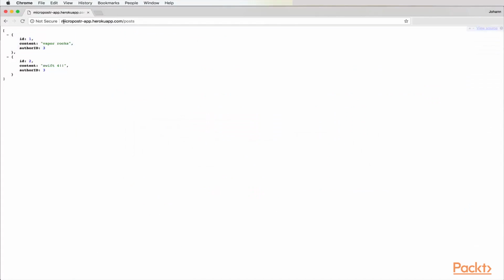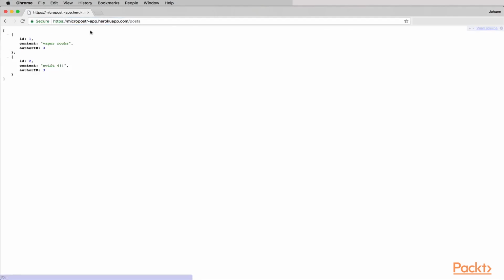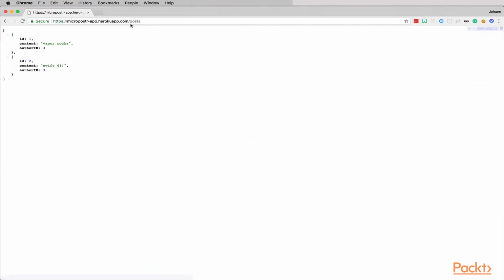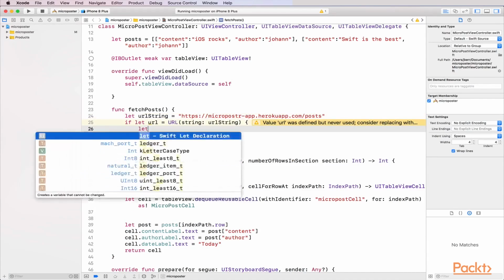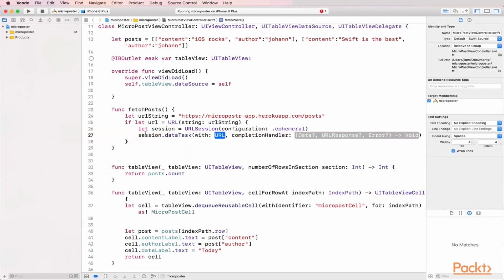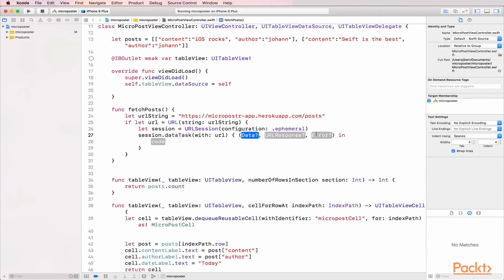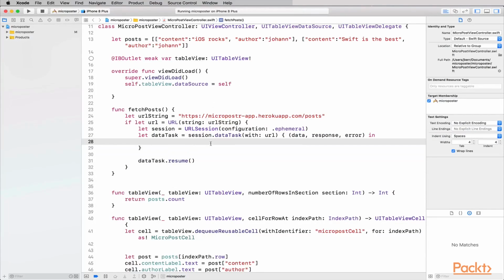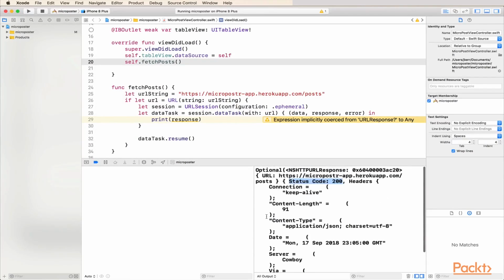Full Stack Swift Development : Using URLSession | packtpub.com